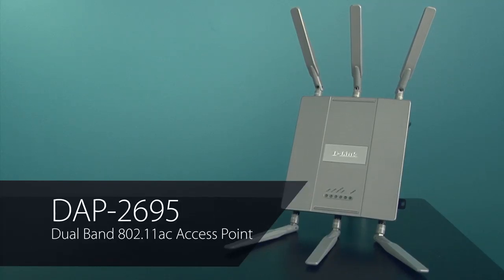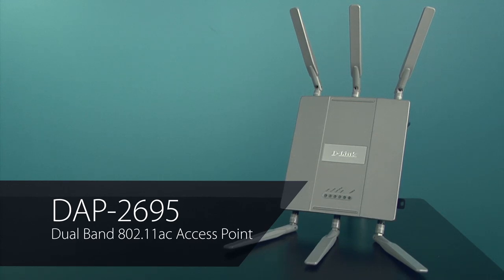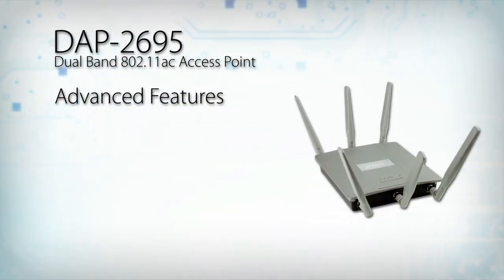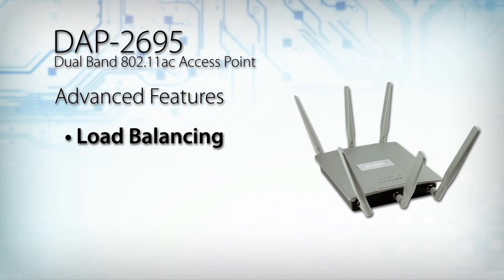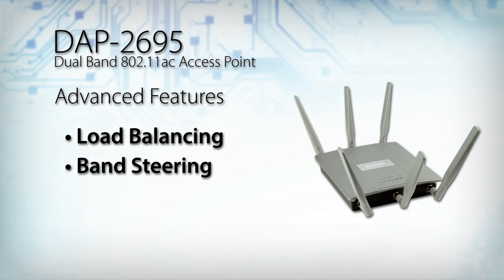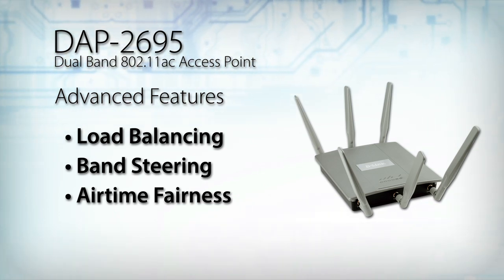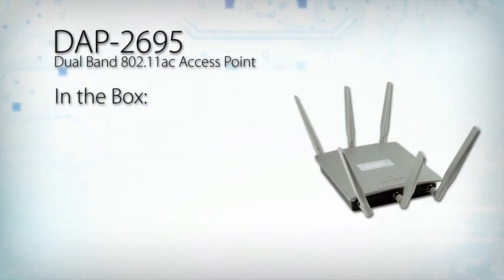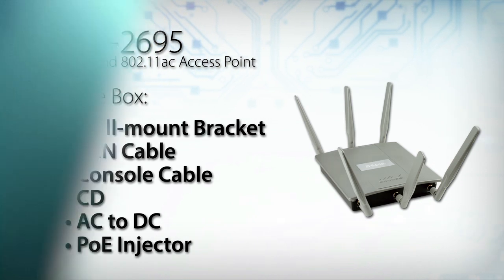D-Link Wireless AC1750 PoE Access Point Datasheet (DAP-2695)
The DAP-2695 AirPremier AC1750 Plenum-Rated Dual Band Gigabit PoE Access Point is designed to support small to medium business or enterprise environments by providing network administrators with secure and manageable dual-band wireless LAN options, and utilizing the cutting-edge speed of IEEE 802.11ac wireless technology.